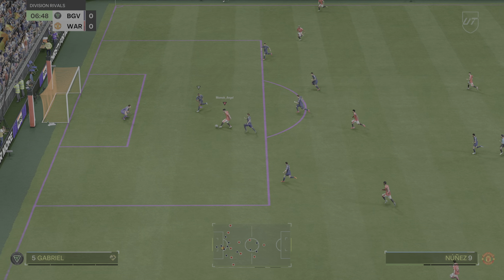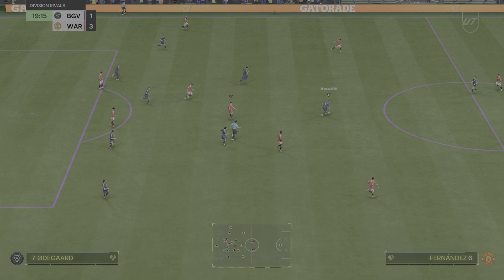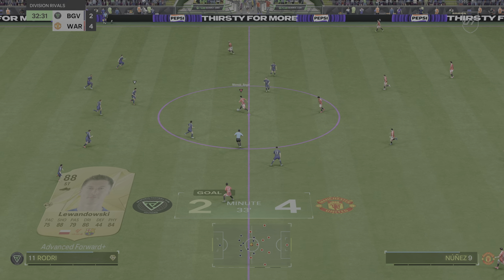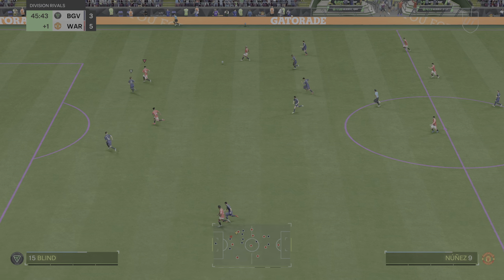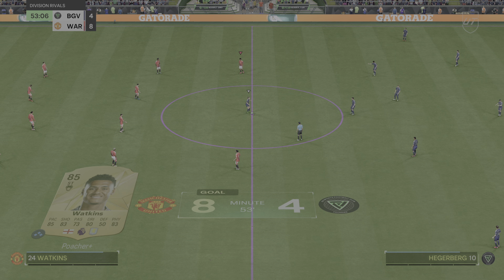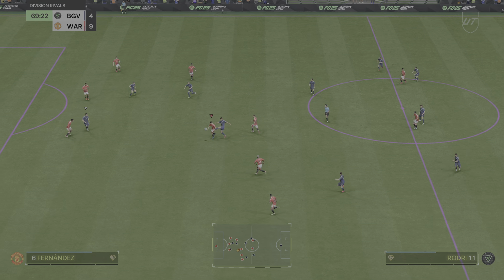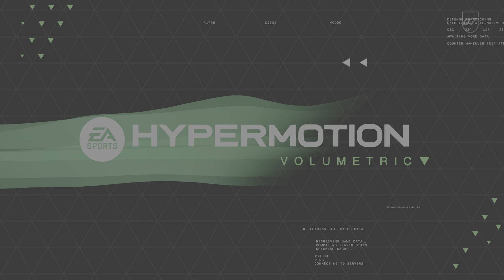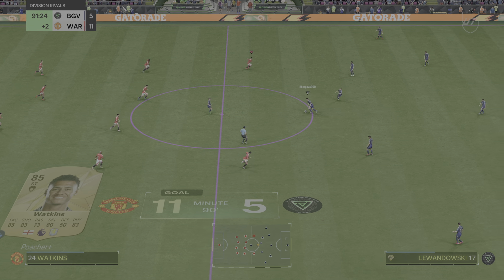EA SPORTS FC 25_20241018122255